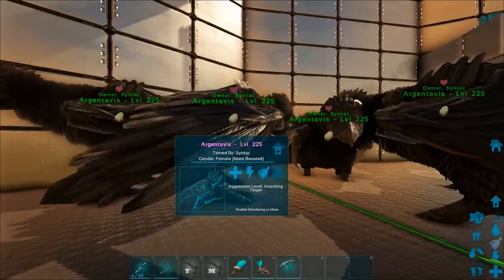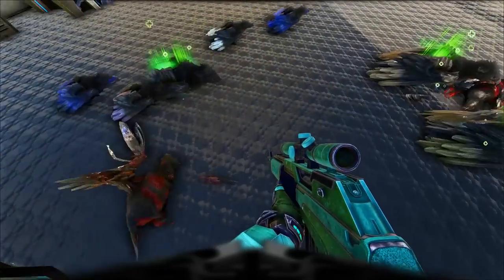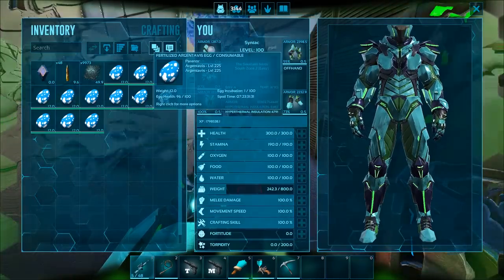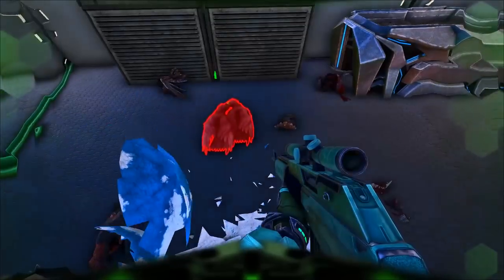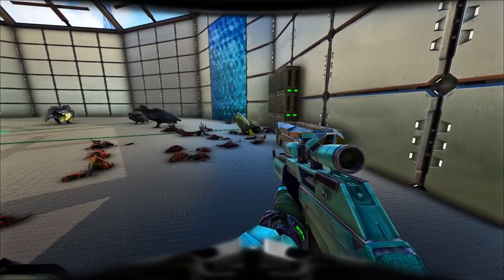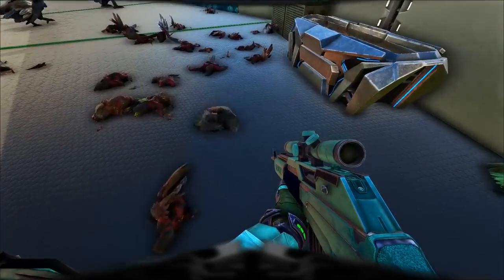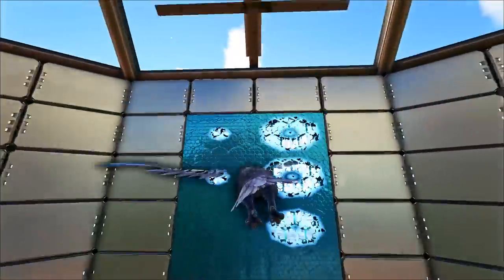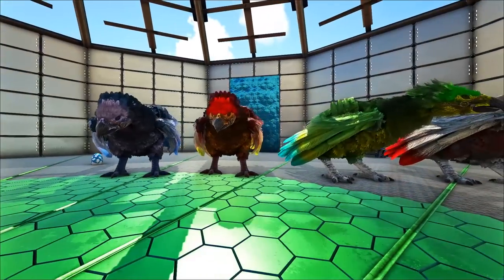ARK ARGENT MUTATIONS! BREEDING FOR MUTANT ARGENTAVIS! - Ark: Mutation Factory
Observations 1 - Gunnar Johnsén
Palm Mar - Martin Veida